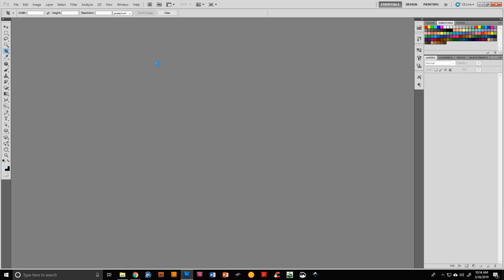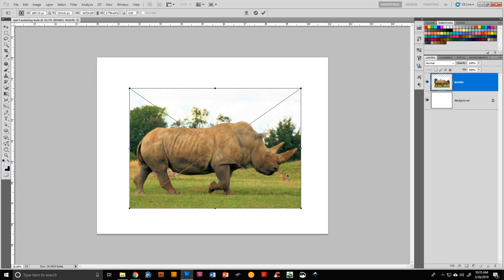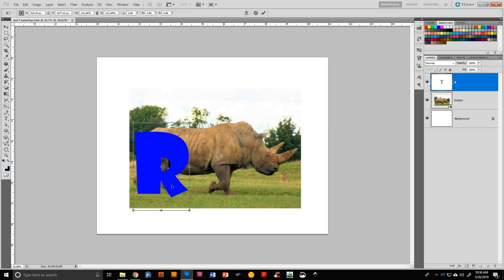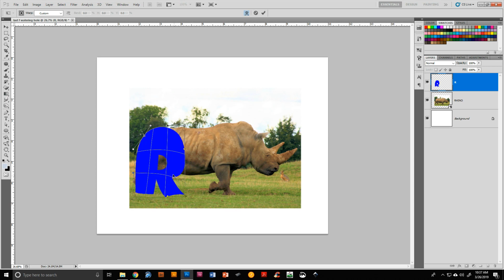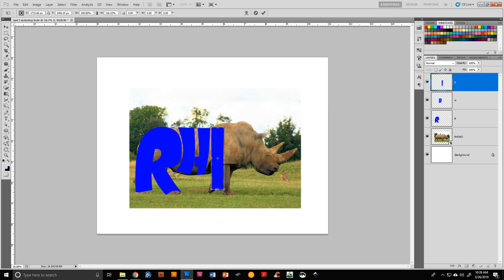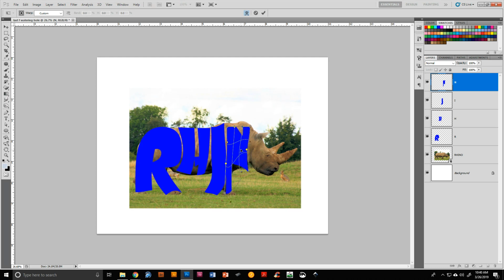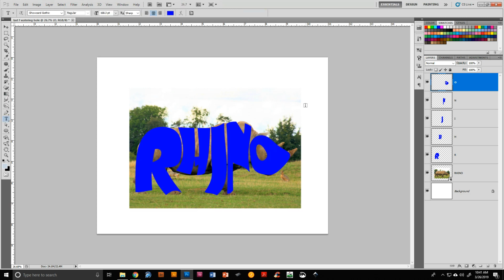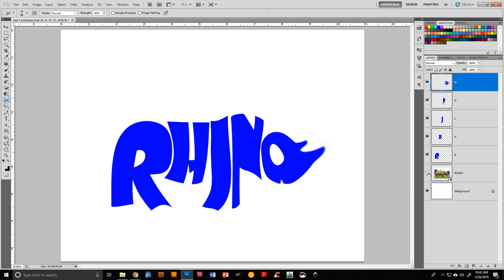Typographic Animal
How to create an animal using letters.